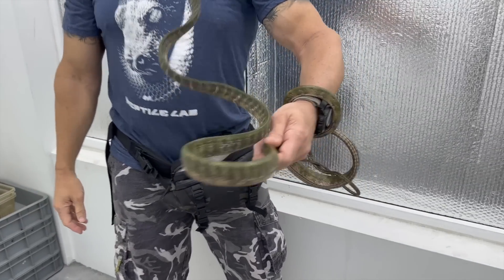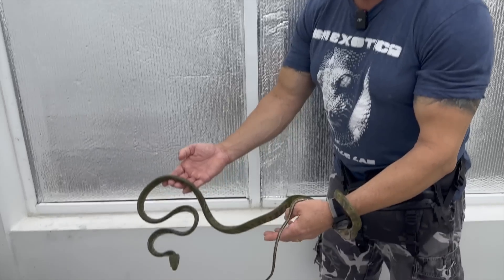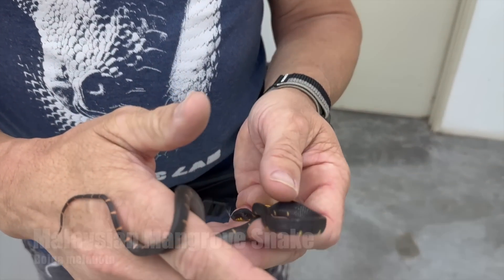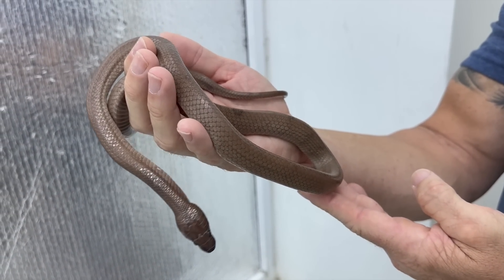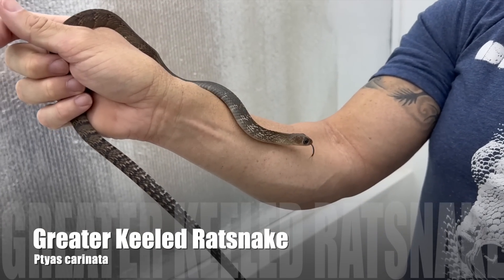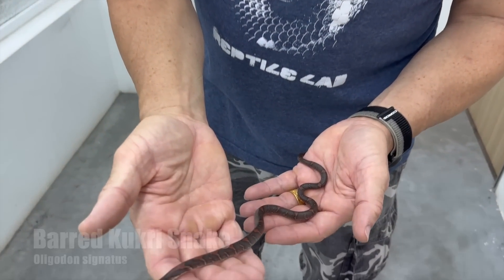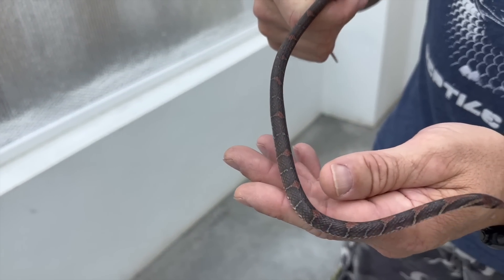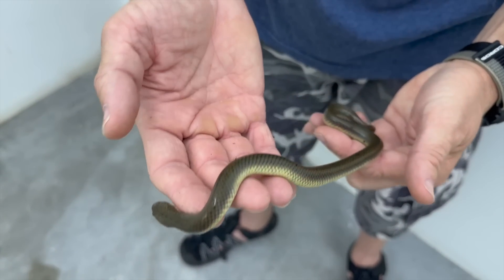MALAYSIAN SNAKES YOU'VE NEVER SEEN BEFORE | SPECIES AWARENESS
For those of you that are not aware DMExotics started a very big expansion project in Kuala Lumpur, Malaysia where we are currently working with the majority of our breeding projects. This was started during the pandemic but we didn't let the potential setbacks get in our way. Malaysia is an amazing country which offers some pretty serious diversity when it comes to colubrid type snakes and also harbors unique looks among the species that are found throughout SE Asia.